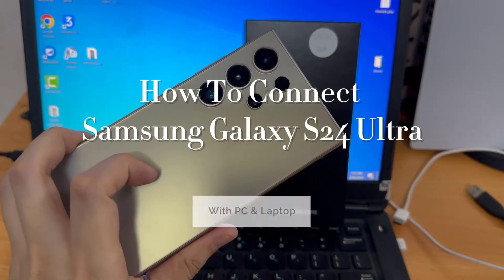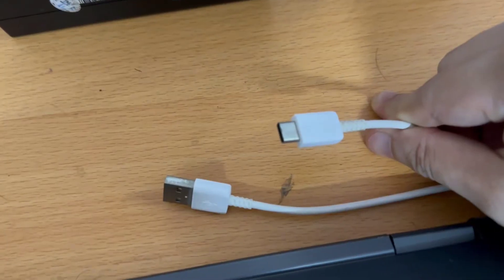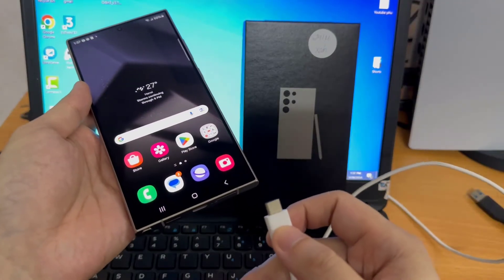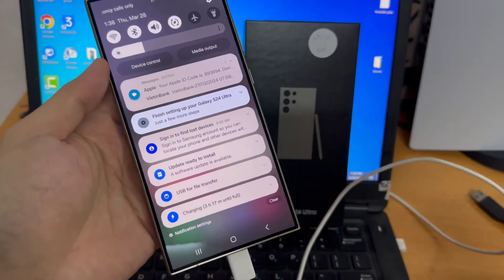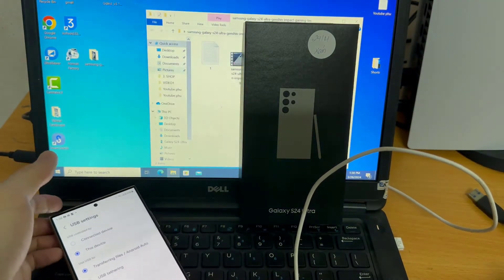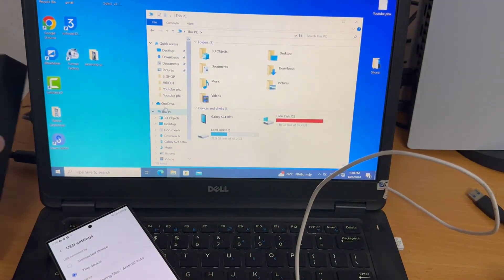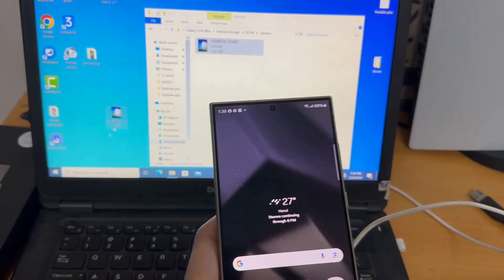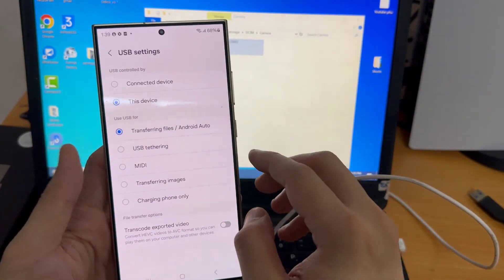How To Connect Samsung Galaxy S24 Ultra With PC & Laptop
In this video, learn how to connect your Samsung Galaxy S24 Ultra with a PC or Laptop. Our expert will guide you through the process of choosing the right cable and connecting those devices. If you want to know more about your Samsung Galaxy S24 Ultra, visit our YouTube channel.

How to enable the connection between the laptop and Samsung Galaxy S24 Ultra? How to connect Samsung Galaxy S24 Ultra with a PC or Laptop? Which cable should I use to connect Samsung Galaxy S24 Ultra to the computer? How to turn on the USB transfer in Samsung Galaxy S24 Ultra?